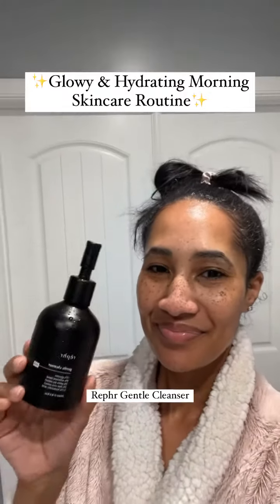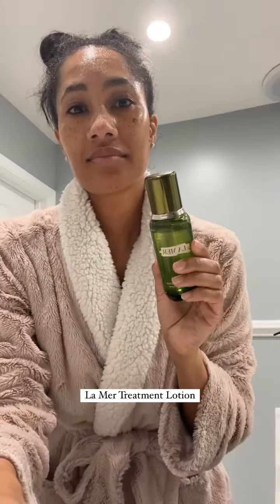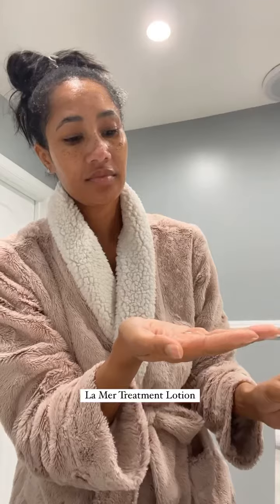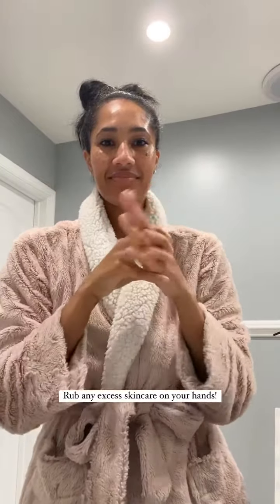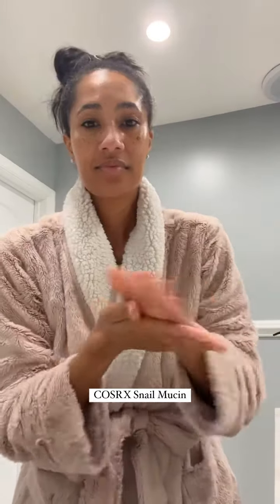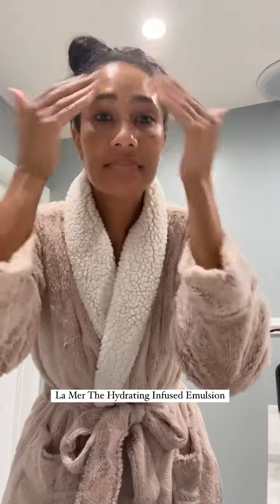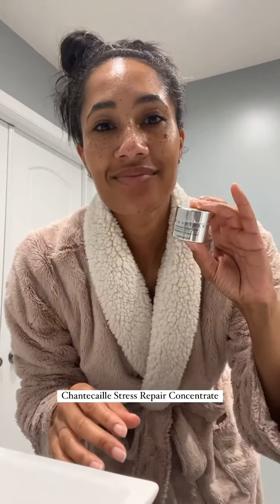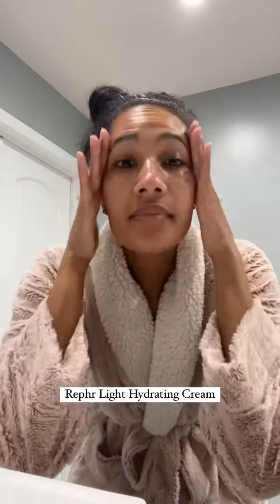Glowy & Hydating Morning Skincare Routine | My Morning Skincare Routine!